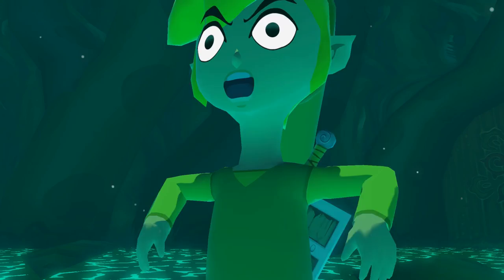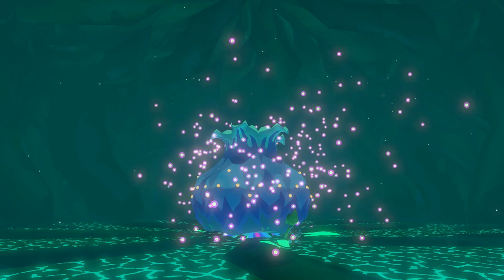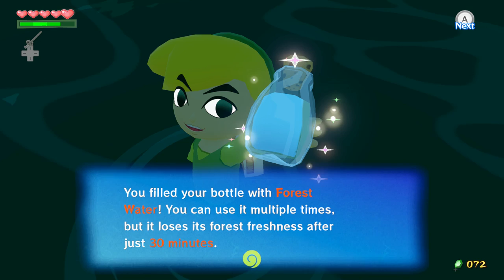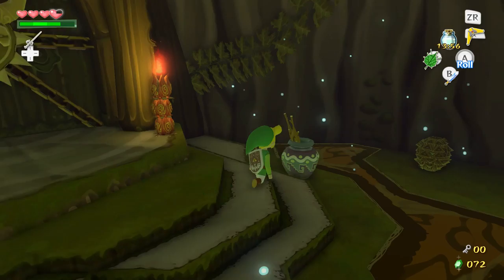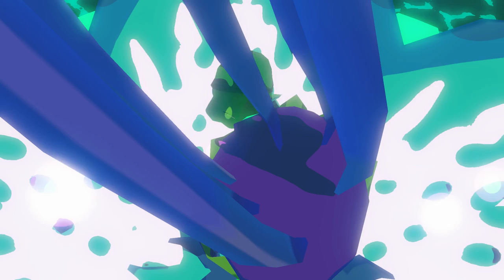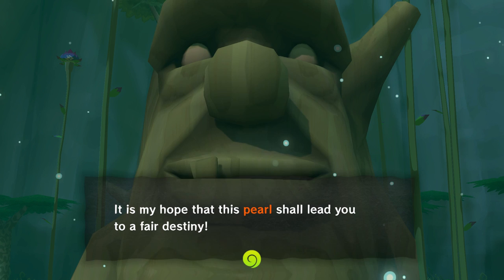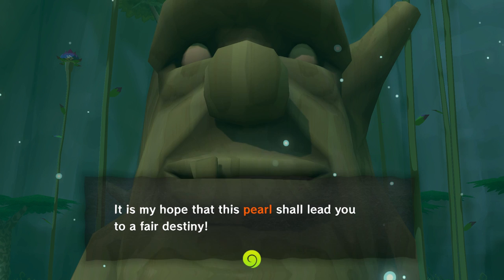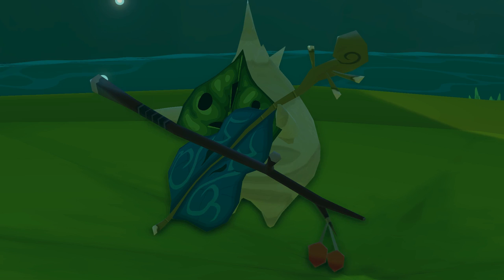Wind Waker Secret: Kill the Forest Boss in One Hit | Kalle Demos Forest Water Skip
Ever wanted to kill the Forbidden Woods boss Kalle Demos in a single hit? Well now you can! Thanks to a new discover by FishWaffle_64 the world now knows how to kill this boss in record time. Alex has all the details for any of your speed runners out there.